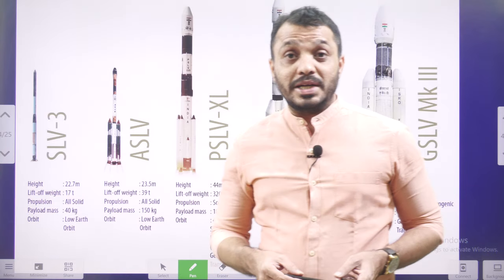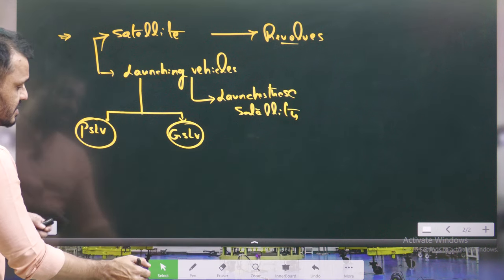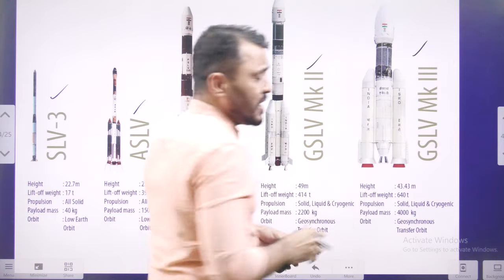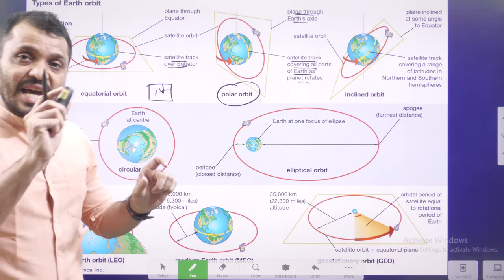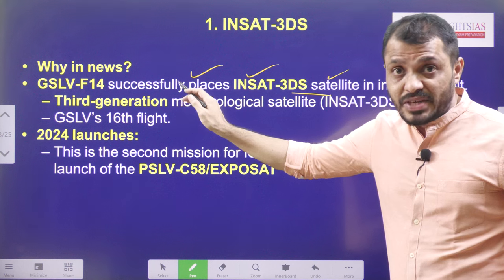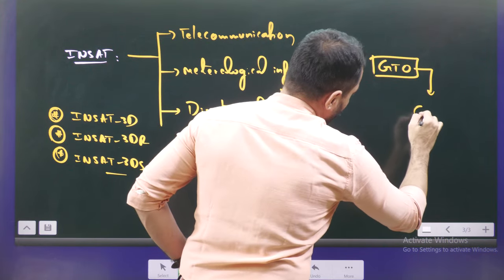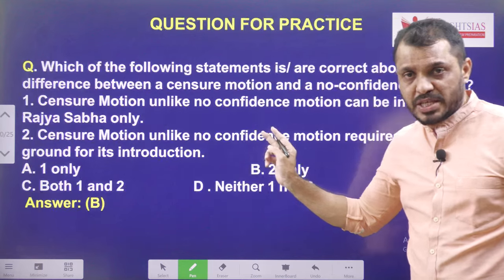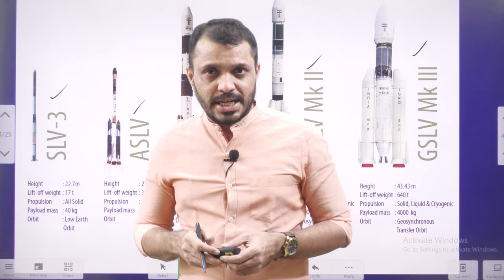ISRO launches GSLV-F14/INSAT-3DS MISSION by Santhosh Rao UPSC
Time codes:
0:00- Introduction
00:15- Video components
01:32- Concept explanation
06:30- INSAT objectives
11:48- MCQ's

.youtube.com/playlist?list=PL7Ga7_sc-ojV3BiS3OKq0XXrkoOae4XbK